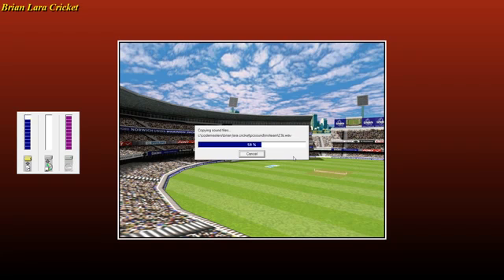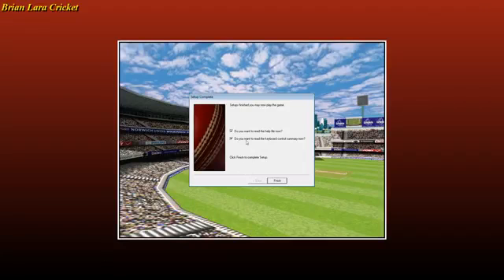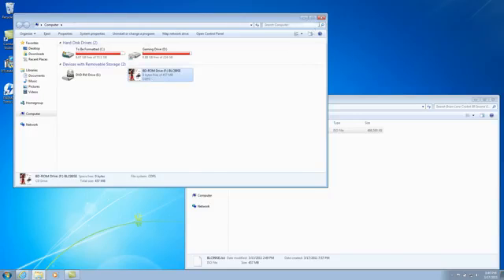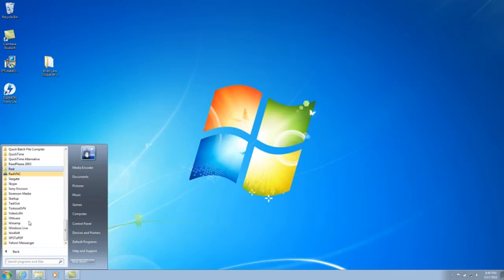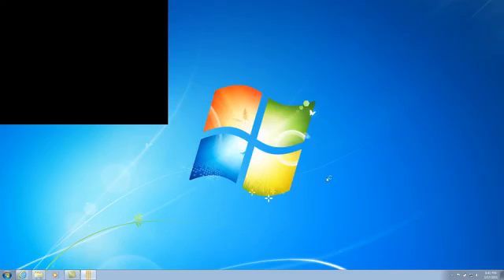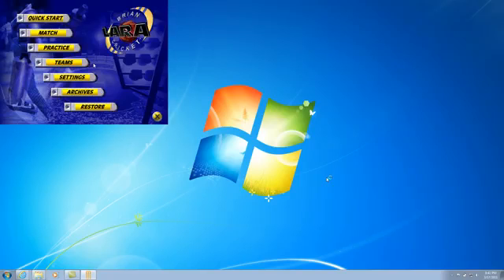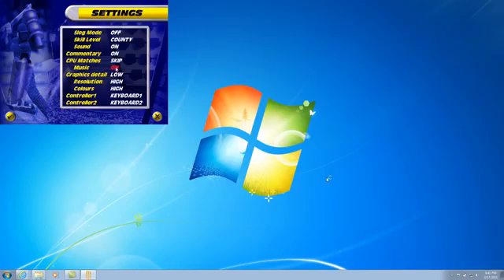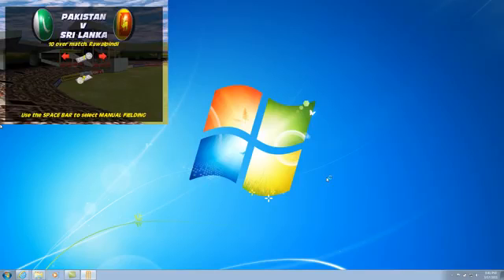Part 2 Installing Brian Lara Cricket 99 SE 2008 on Windows 7 and Windows XP YouTube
How to install Brain Lara Cricket 1998-99 SE in PC by KAMAL HASIJA